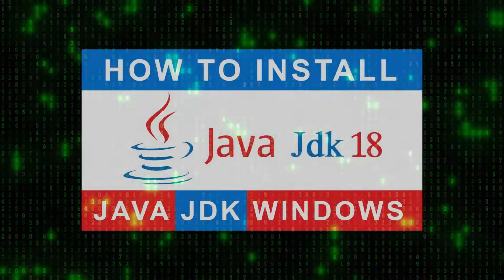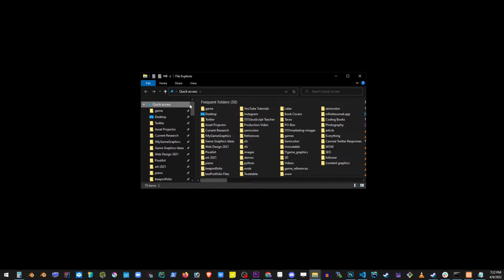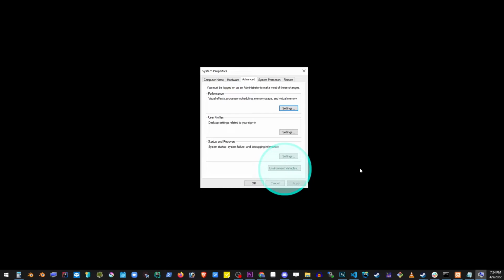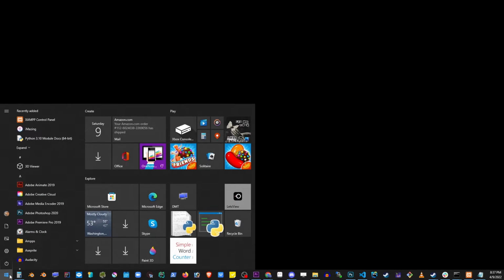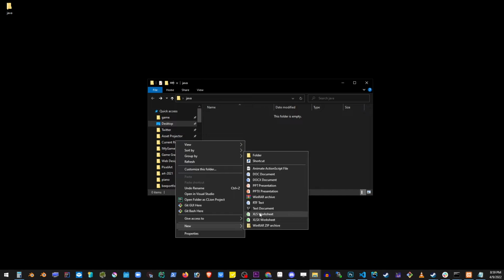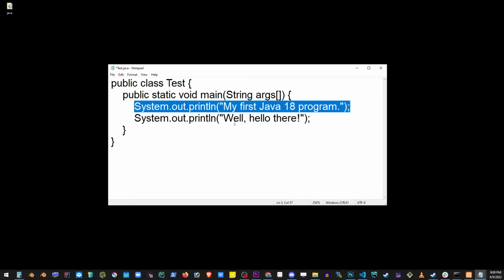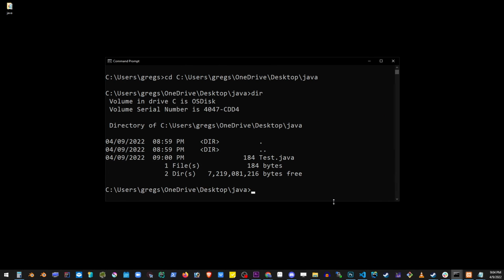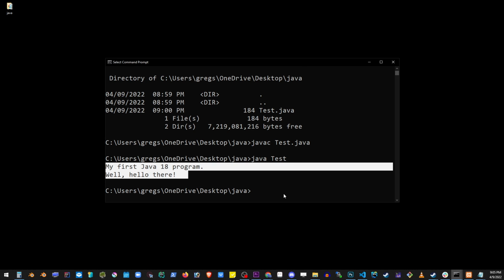How To Install Java JDK Windows 7 8 10 11 (compile and run java file on command line)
install java jdk 18 on windows 10